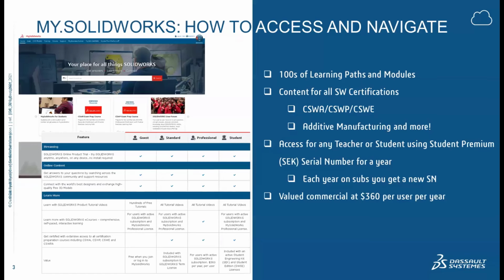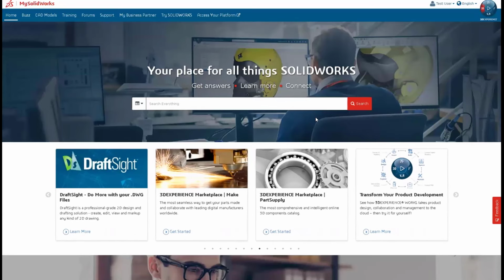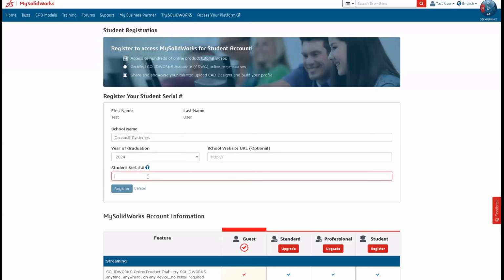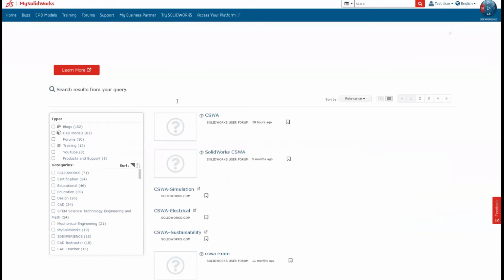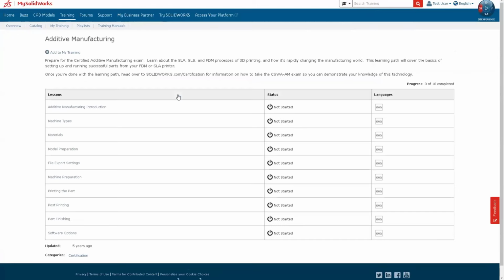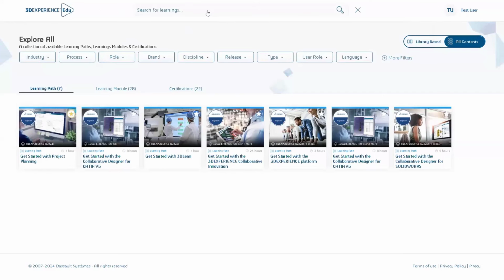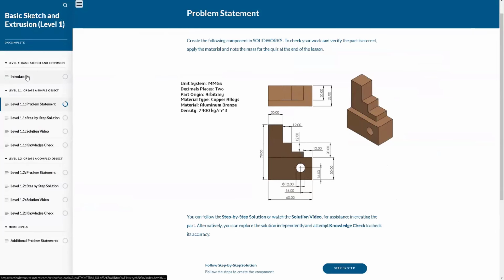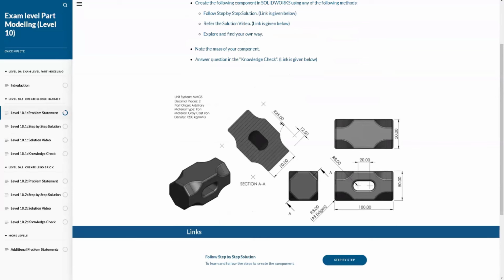How to Find SOLIDWORKS Training Content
Join our Webinar session hosted by Ryan Koehler to explore the wealth of training content and resources available for schools to enhance their SOLIDWORKS learning experience. Participants will learn to navigate and utilize various educational materials, including tutorials, project ideas, and communities. Join us to discover how to effectively integrate SolidWorks into your classroom, fostering a dynamic and engaging learning environment.